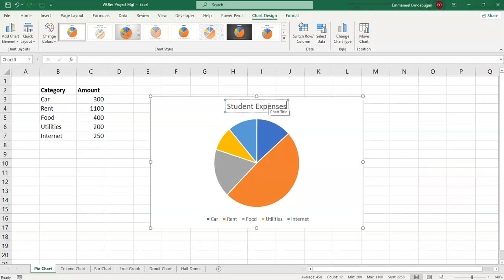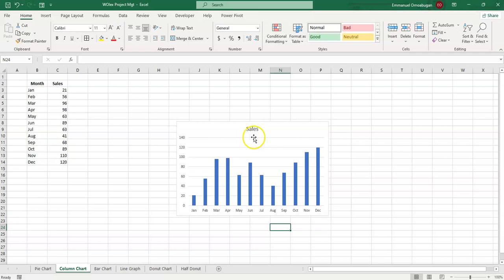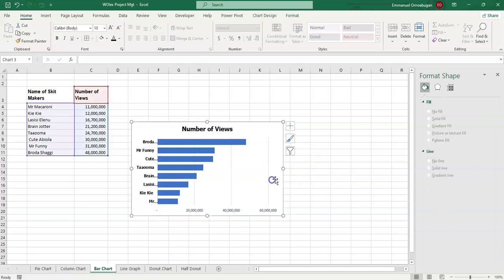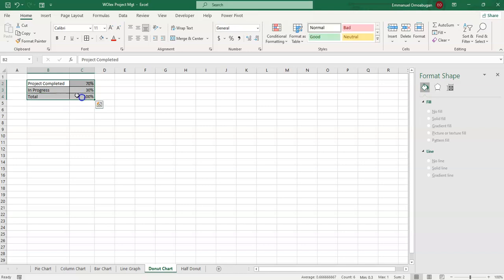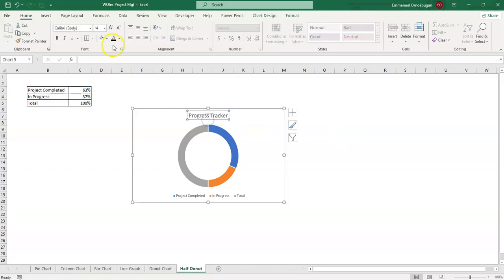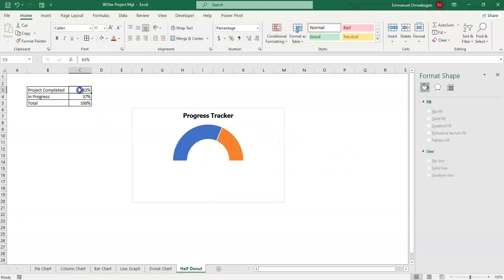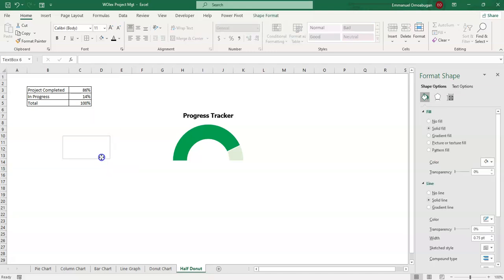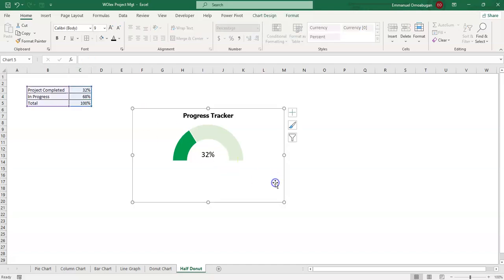Excel Chart and Graphs Tutorial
In this video I demonstrated how to prepare various charts using Excel such as:
- Pie Chart
- Line Chart
- Column Chart
- Bar Chart
- Donut Chart
- Half Donut Chart etc